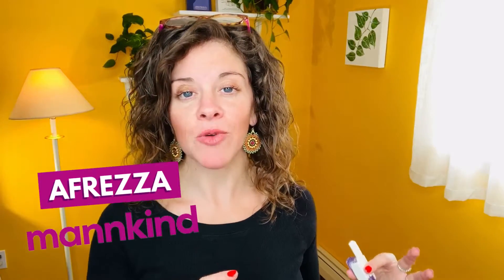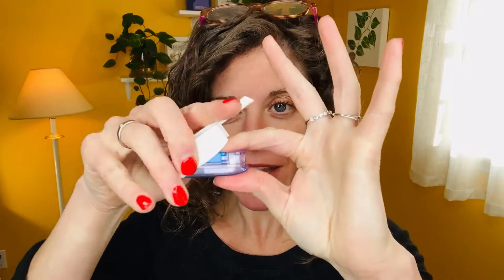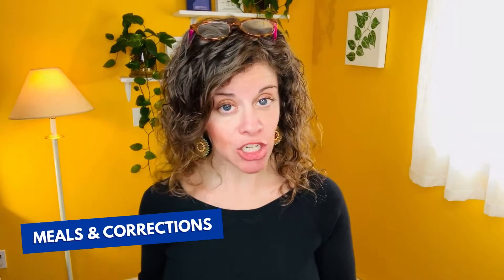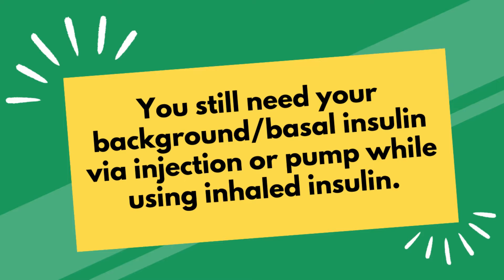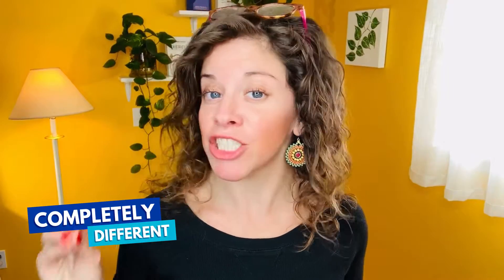Inhaled Insulin Works with Type 1 Diabetes!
Inhaled insulin is one of the newest and fastest insulins on the market! YES: people with type 1 diabetes can use inhaled insulin! This is my personal experience with inhaled insulin — how it works, how to dose it, and the impact it has on my daily life with type 1 diabetes.

Inhaled insulin is currently approved for use in people 18 years and older.

*The makers of inhaled insulin had NO involvement in the production of this video.